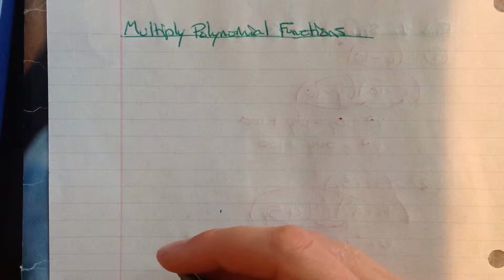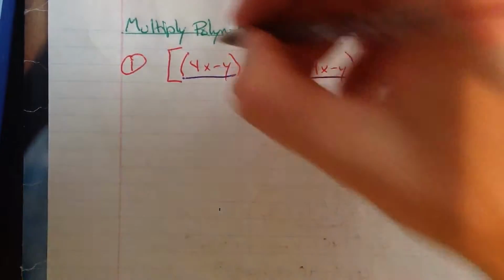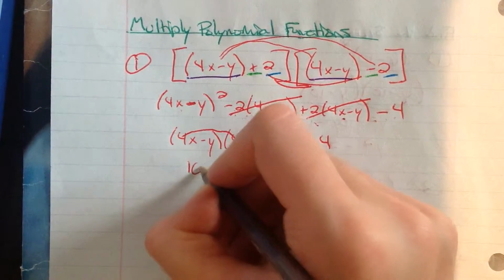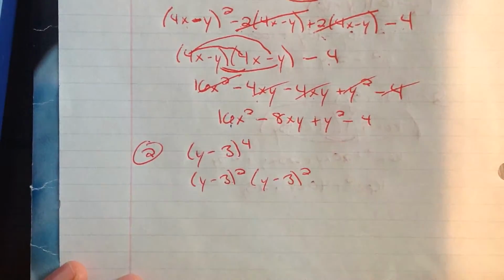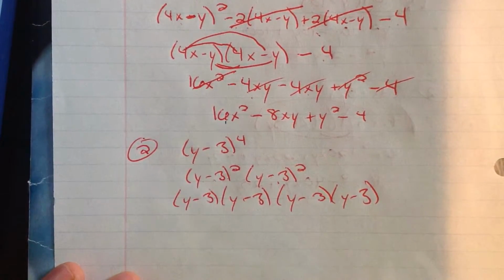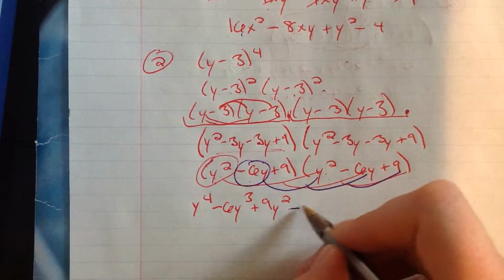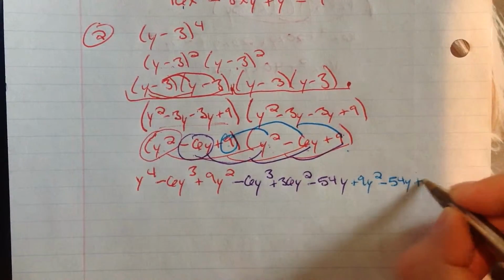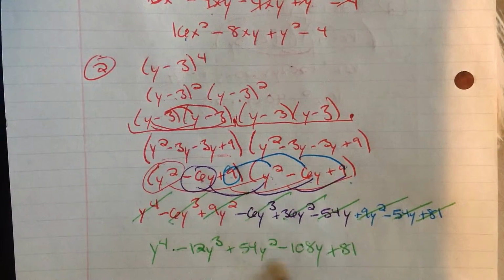Multiply Polynomial Functions